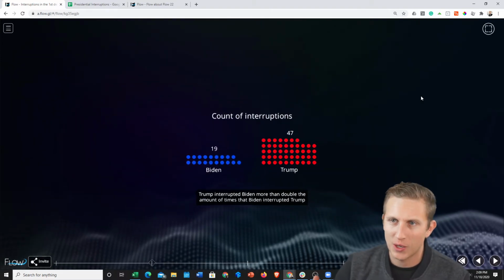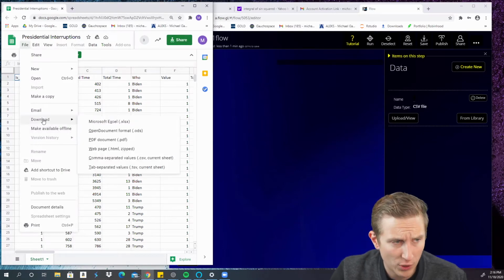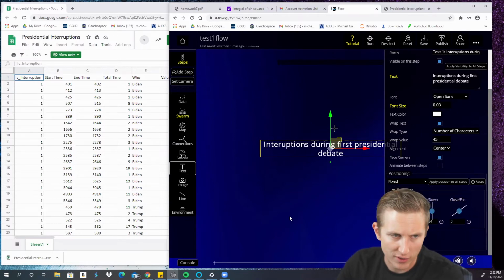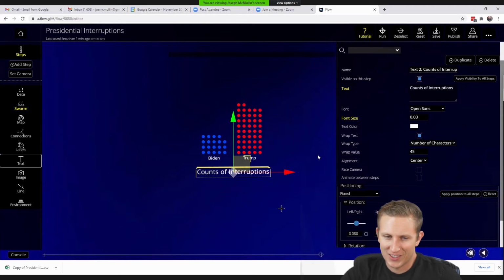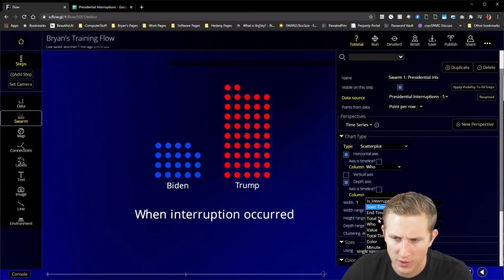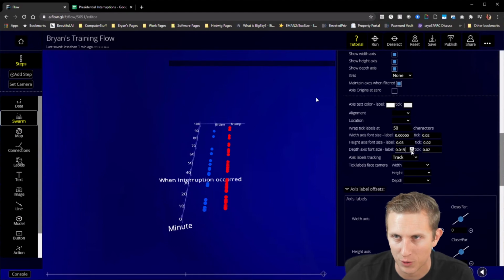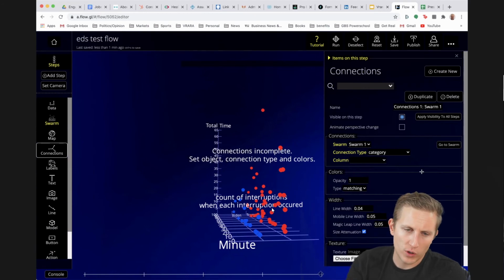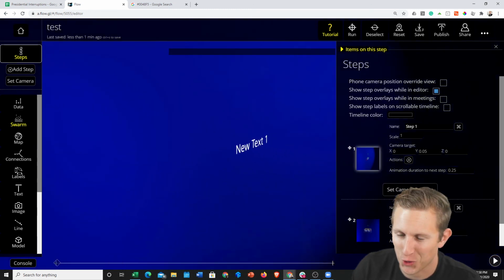Flow Immersive: First Presidential Interruptions Build